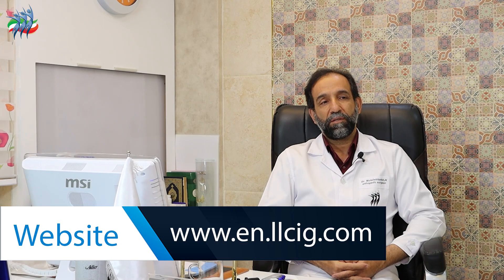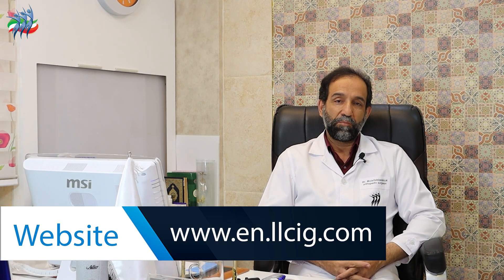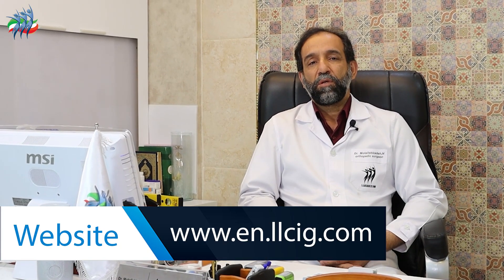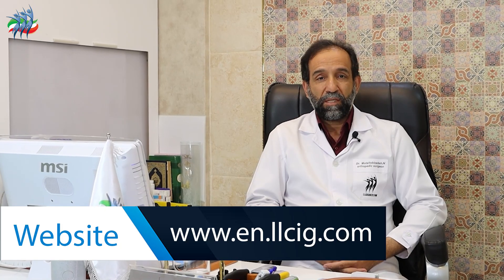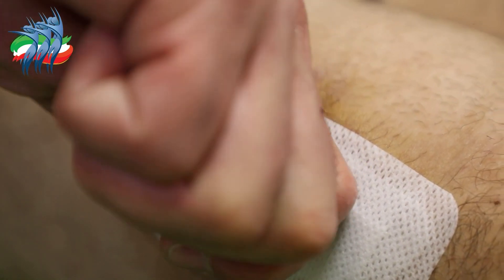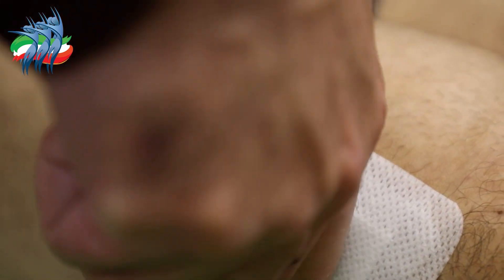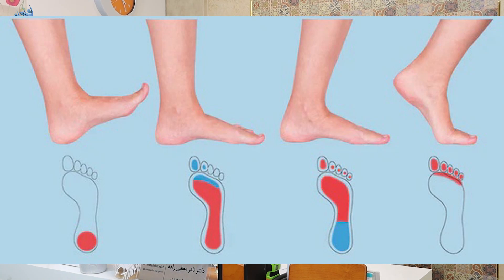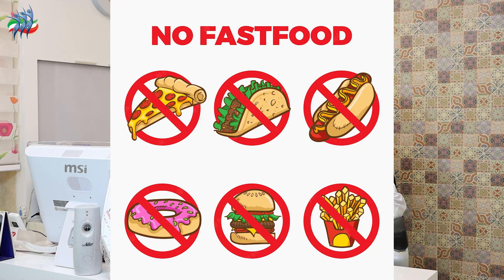The process of Limb lengthening surgery with the MTN method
Limb Lengthening Center of Iran
Dr. Nader Motallebizadeh
6 cm - 12 cm increase in height
LON - MTN - Super Nail (New)
Best Prices for leg lengthening surgery